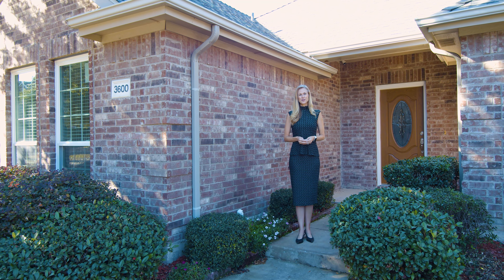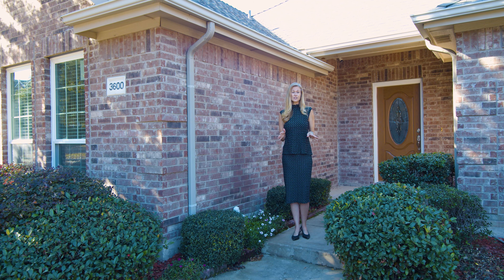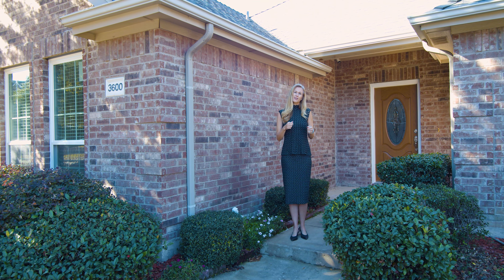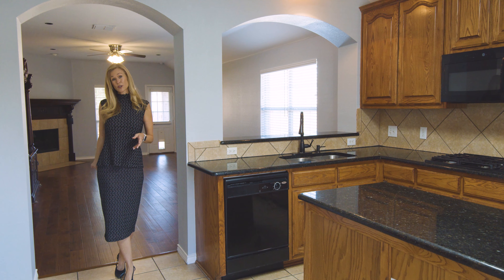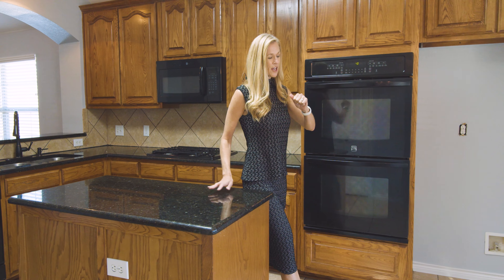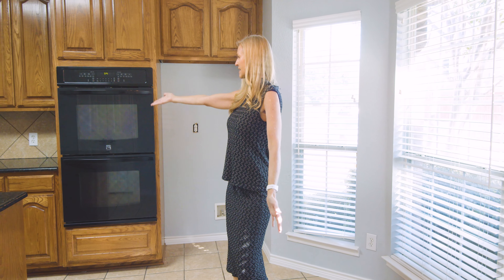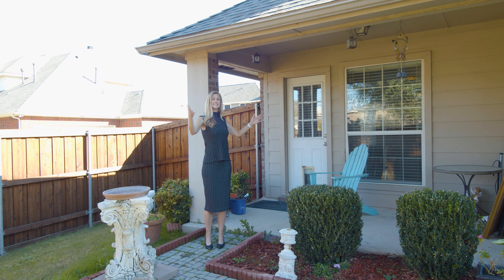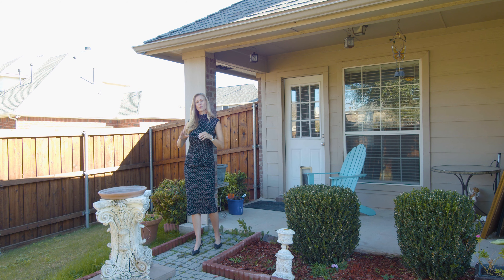3600 Vista Verde Trail McKinney, TX 75070 | Susan Cancemi, Realtor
*3600 Vista Verde Trail McKinney, TX 75070 | Shana Acquisto, Broker Acquisto Real Estate*

Beautifully updated east facing one owner home has been immaculately maintained.
Contact Susan Cancemi at (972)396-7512 or visit AcquistoRealEstate.com for more details.